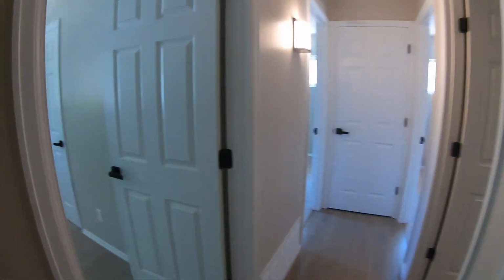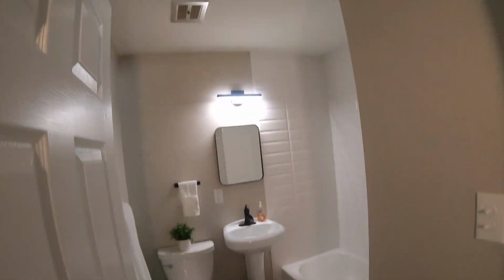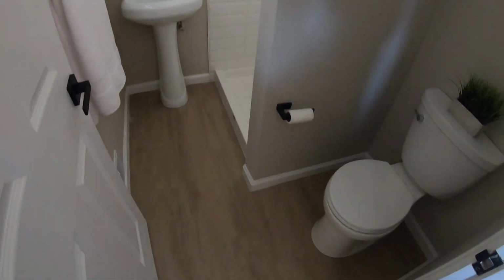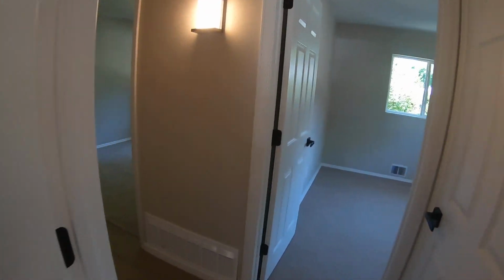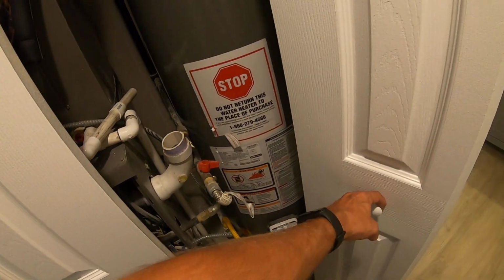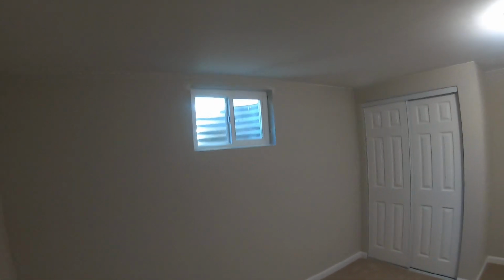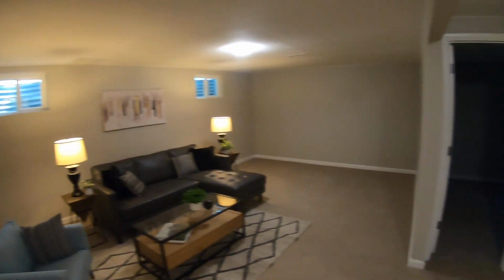The affordable renovation that sets new neighborhood record prices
See how our latest renovation turned out.  We set s new neighborhood records sales price (again) with this house.  I also show you a challenge I ran into with my HVAC guy.  I ended up paying someone else to swap the entire furnace out to get this house on the market and sold quickly.  Learn about attracting motivated sellers and my mentorship program